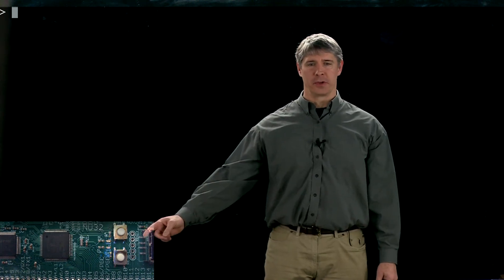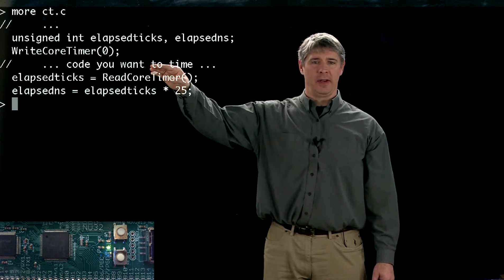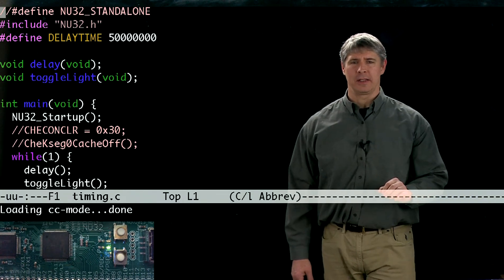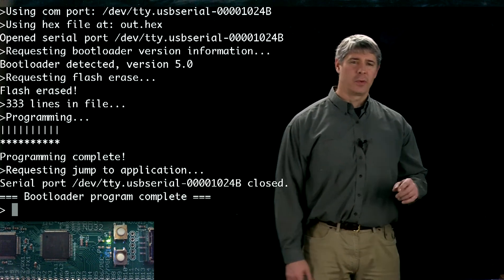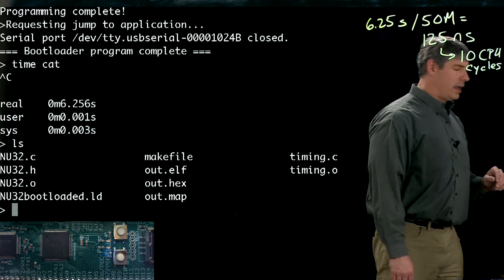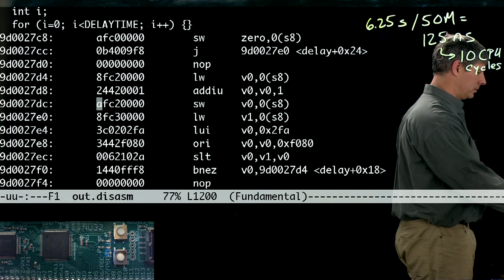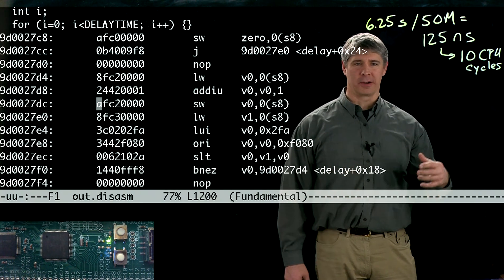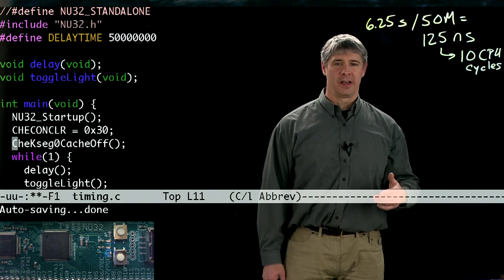(OLD VERSION) Timing PIC32 code and the disassembly file (Kevin Lynch)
for the up-to-date version of this video for the production version of the NU32.

This video is part of Northwestern University's ME 333 Introduction to Mechatronics,

L-comp:  Each pass through the for loop uses 9 assembly commands and takes 10 CPU cycles, meaning that the CPU is executing one assembly command nearly every cycle.  (The video says every cycle, but it is almost every cycle, of course.)  When the prefetch cache module is turned off, each assembly command instead takes 3 CPU cycles to execute.  Explain why each takes 3 cycles.  (Hint:  Read about flash memory and the prefetch cache module in Chapter 2.)

Note:  In addition to the virtual address and the assembly code for each program statement, each line of the disassembly file gives the hex representation of the 32-bit machine code, the actual 0's and 1's, for each assembly command.  If you look closely, at lines 9d0027e4 or 9d0027e8 for example, you can see the argument to the assembly command in the machine code.  The machine code uses the 6 high-order bits to encode the assembly instruction, and for these two lines, the lower 16 bits to encode one of the arguments to the assembly command.  If you want to learn more about the MIPS32 assembly instruction set, you can find references online.